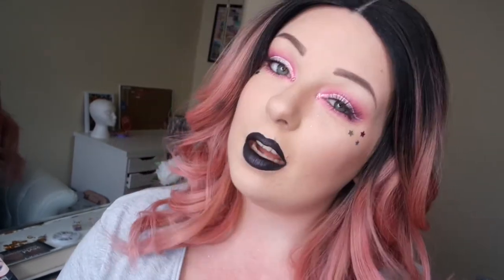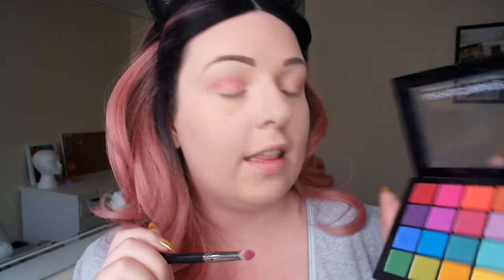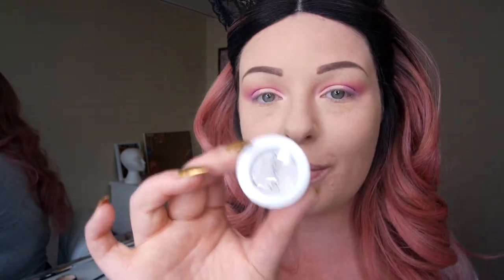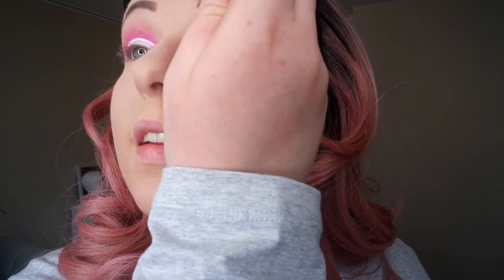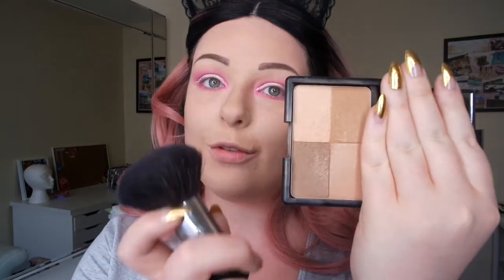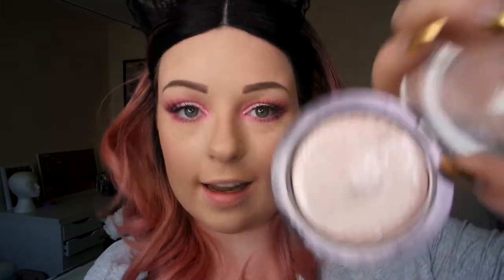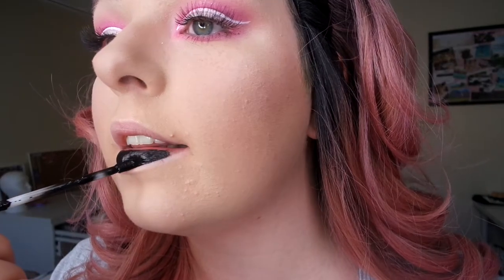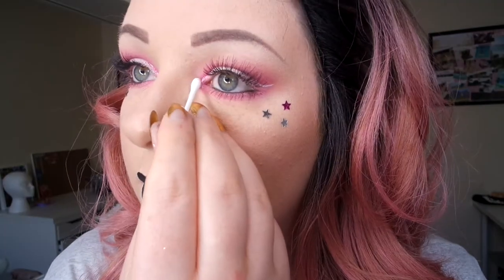Pink Festival Makeup | Caira Jayne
Festival season is HERE yay! Neon makeup is all over Instagram at the moment so I decided to give a neon eye makeup look a go... so this is my pink neon festival makeup look. Not at all what I had planned when I started filming but I think it looks cool ho it turned out! I am in love with this Colourpop Friday matte liquid lipstick... GORG!

Hope you like this look and enjoy the video!